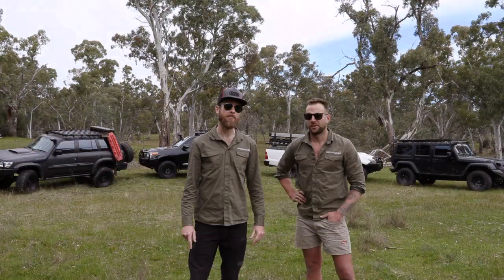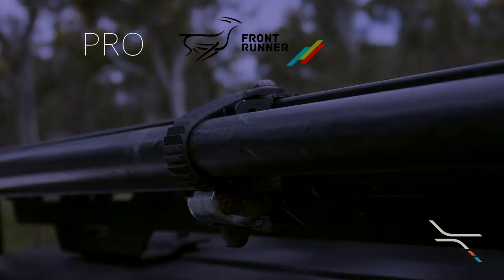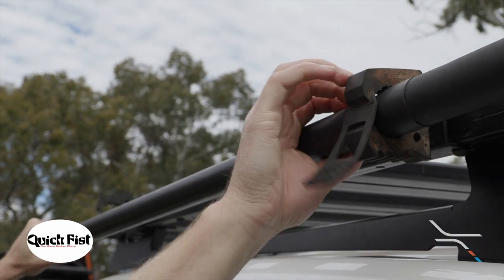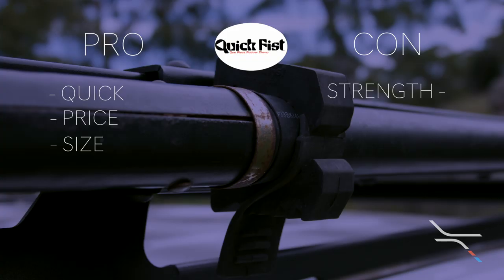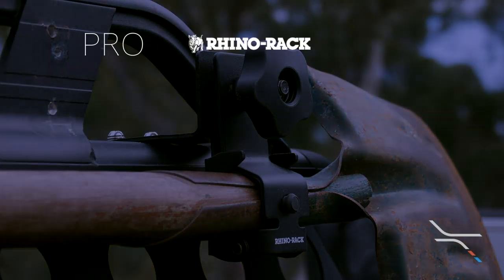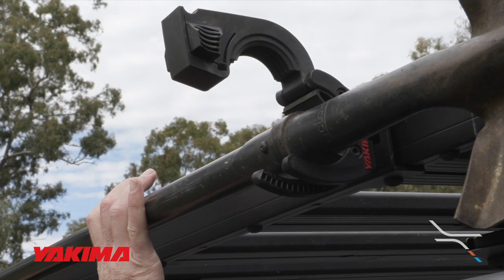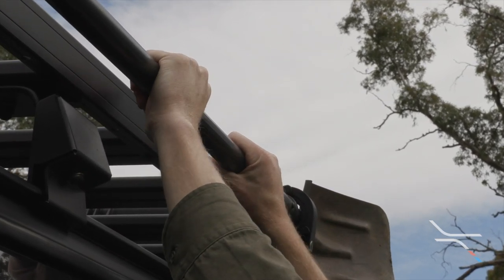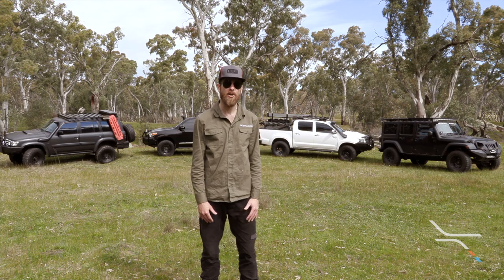ULTIMATE 4-WAY SHOVEL MOUNT REVIEW! Frontrunner v Rhino Rack v Quick Fist v Yakima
A full unbiased review/comparison between four well know shovel mount brands, Frontrunner, Rhino Rack, Quick fist and Yakima. All four mounts have been tested by us on our trucks.

SUBSCRIDE, it helps us to bring out more content.